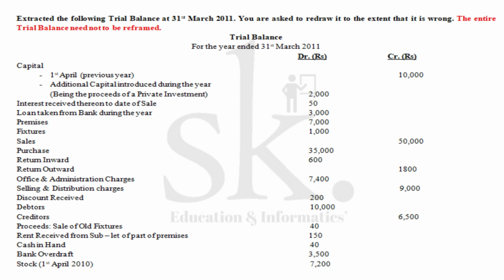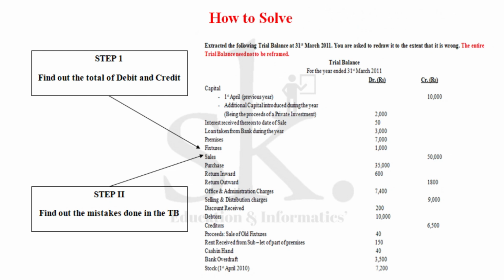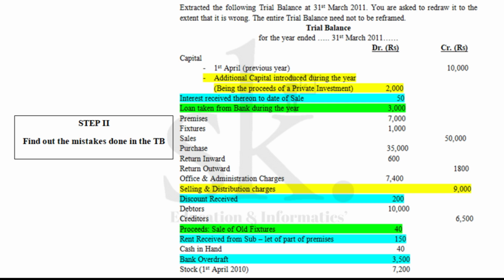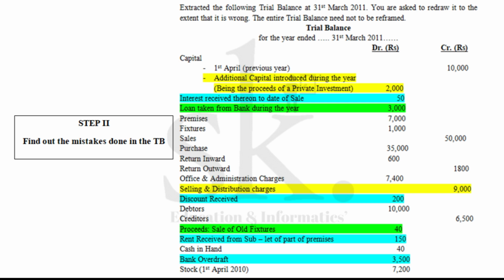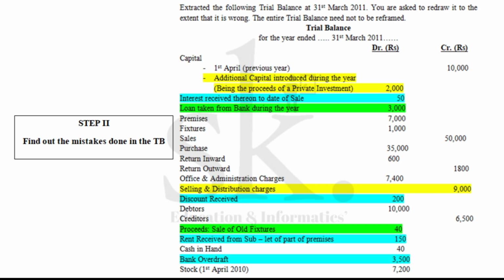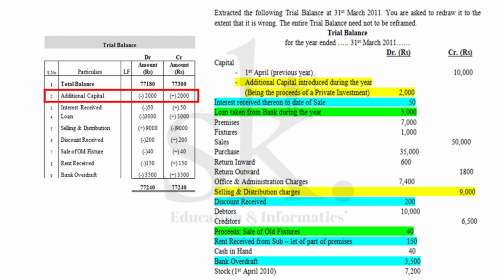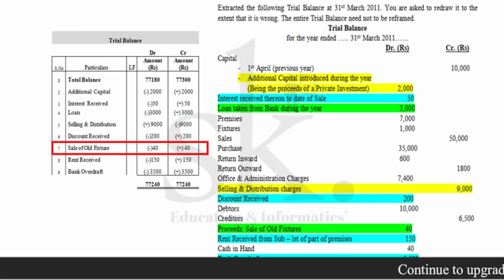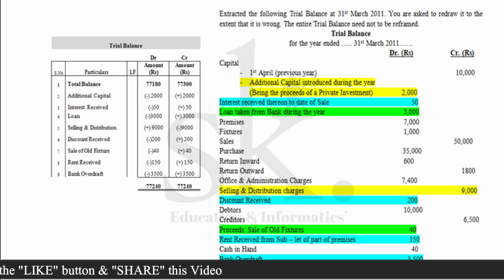Trial Balance Assignment 2 | Errors in Trial Balance | MAKAUT | CU | BBA | B.Com | ISC | SK Eduinfo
Errors in Trial Balance - Solved Assignment 2